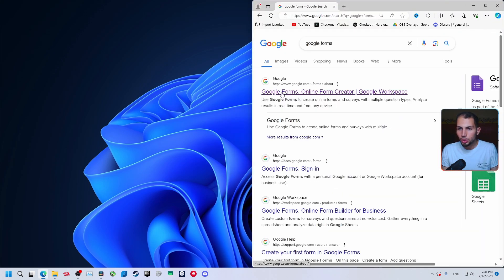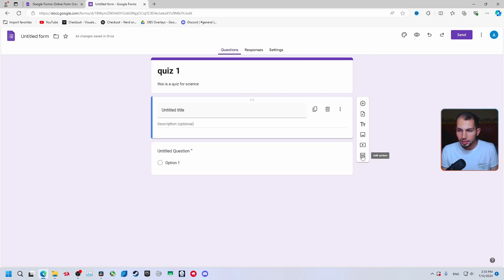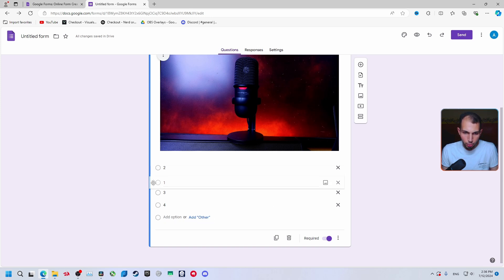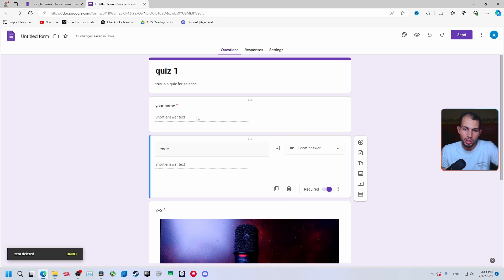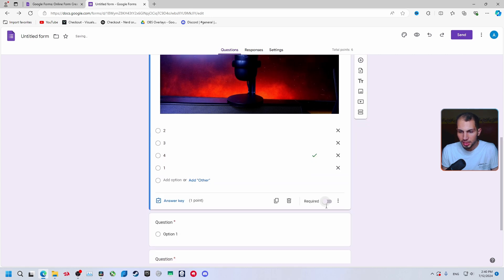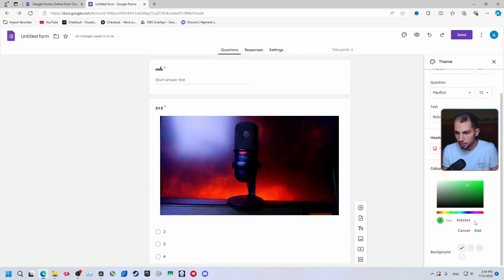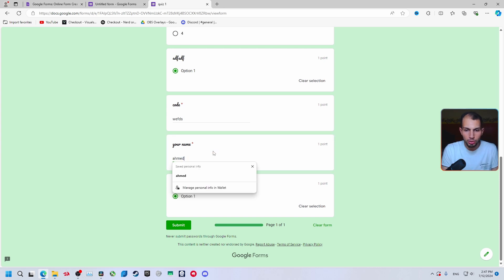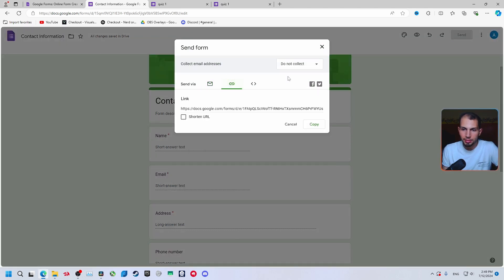How to use Google Forms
This video shows you how to use google forms if you want to make a quiz, exam,questionnaire,application form or any other type of form that you want and how to share it with others and view the responses if each

So after this you will be able to use google forms easily for your exams orcany thing you need

Google forms is also much similar to microsoft forms so wou won't have any problems